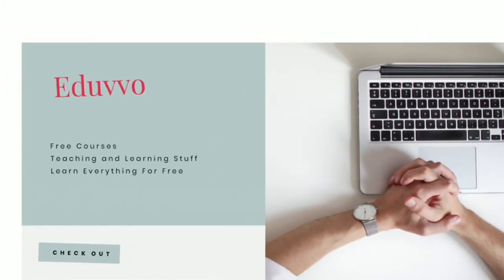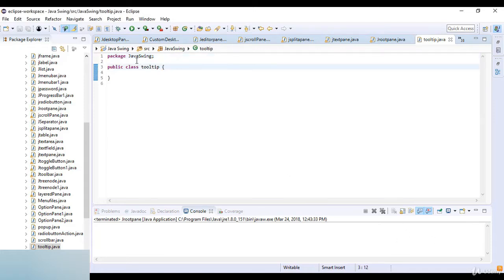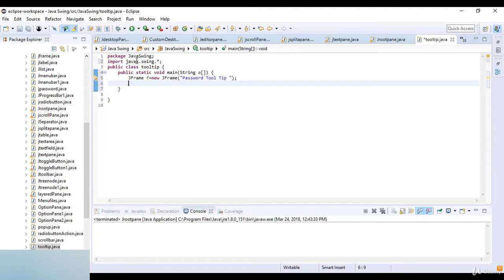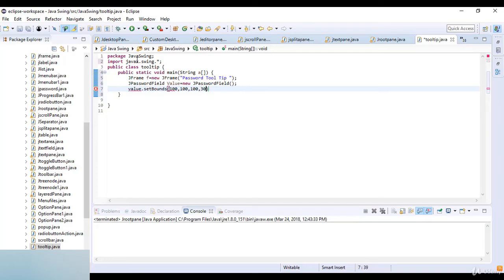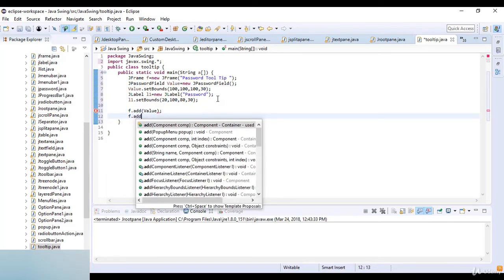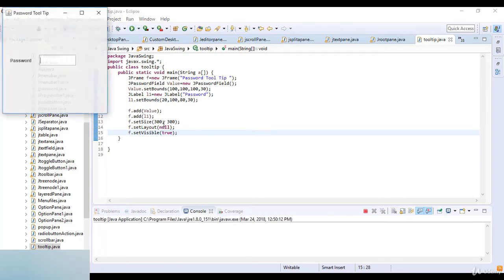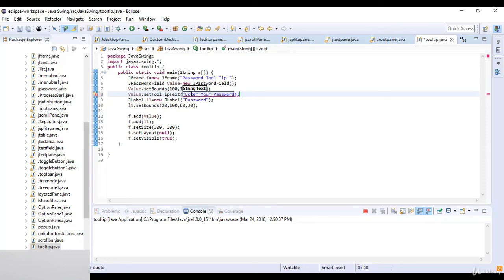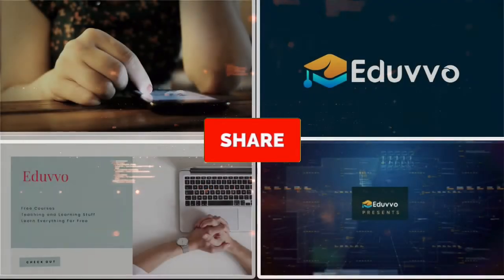Java Tooltip || ToolTip in java GUI